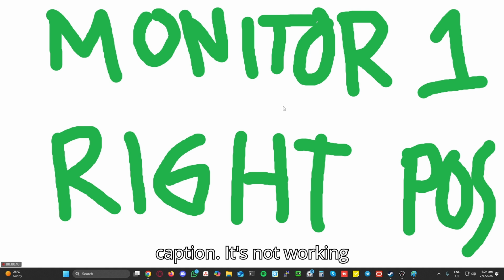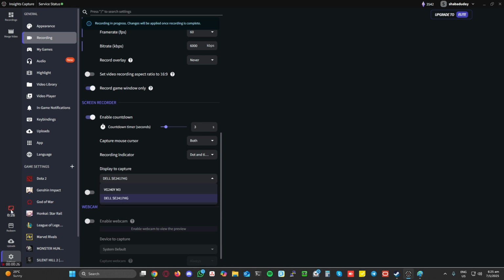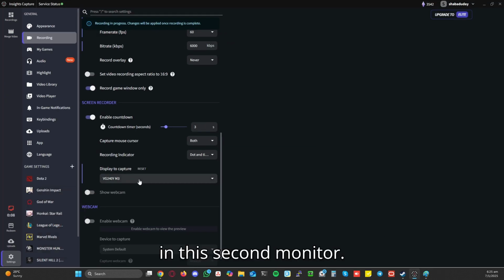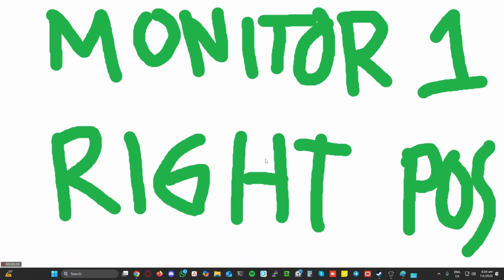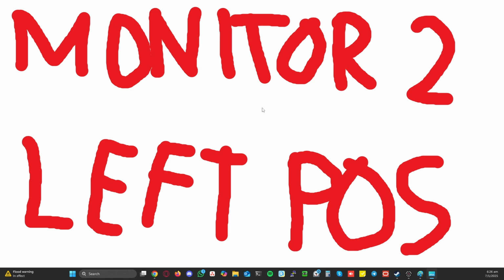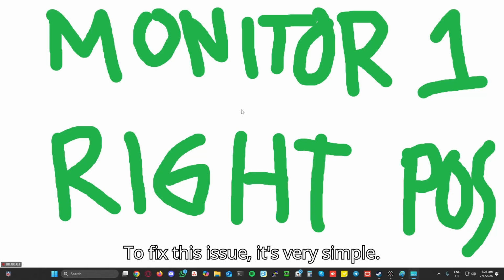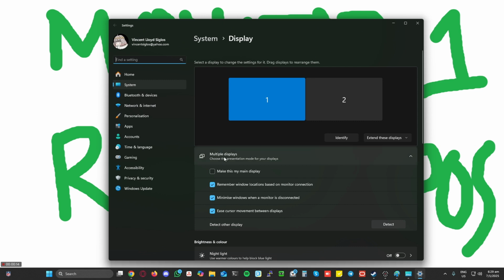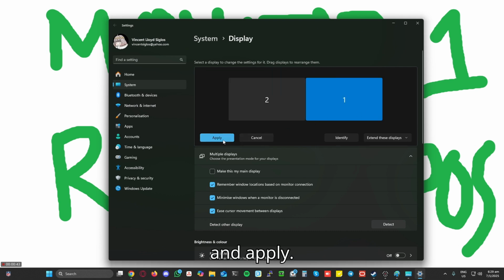How to fix Live Caption not showing in Windows 11?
I forgot to mention that you can switch back after you switch position then you can drag the live caption to other monitor.